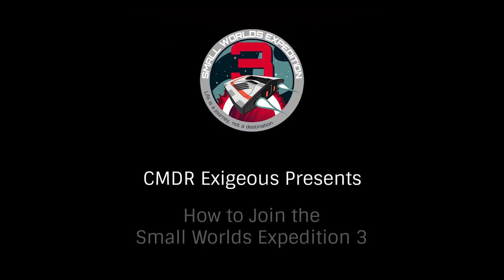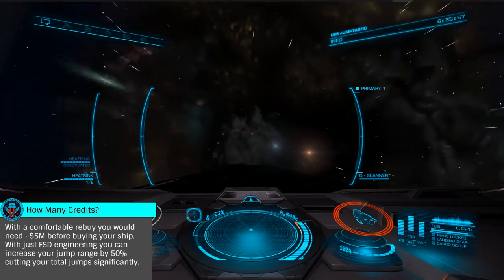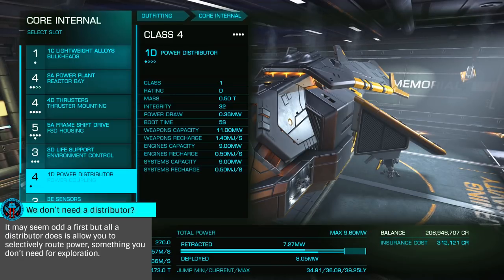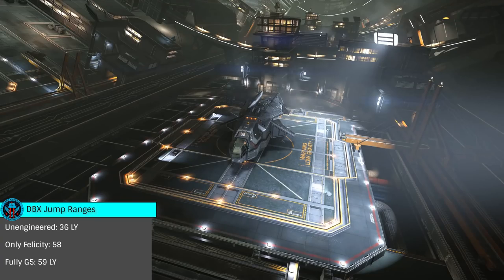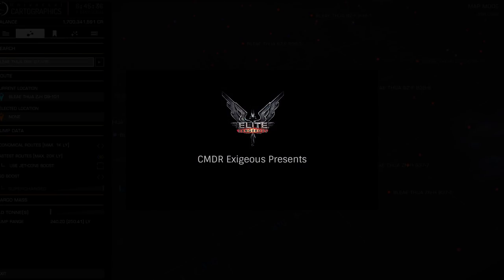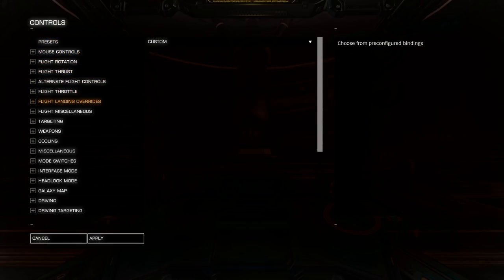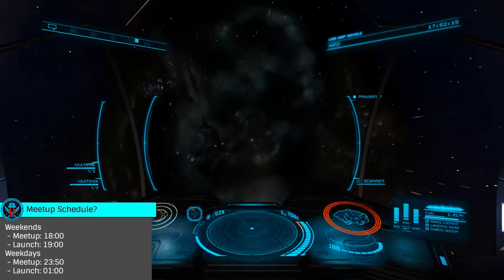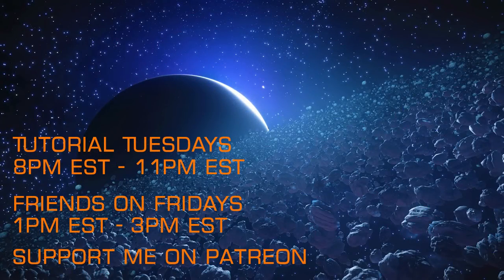Tutorial: Joining the Small Worlds Expedition 3!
In this tutorial we look at the Small Worlds Expedition 3.  This is a realtively short range expedition for around 9200 light years in total over a 3 week period with over 150 commanders registered.  As the name implies this is open to commanders in small class ships with a minimum jump range of 20 LY.

Small Worlds Expedition:
May 26 - June 16